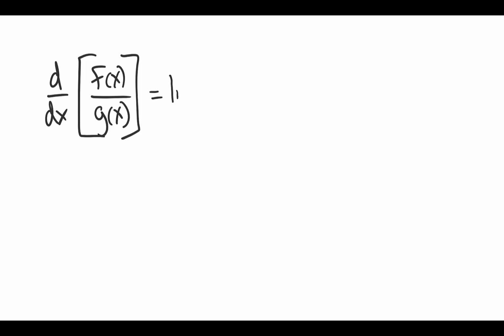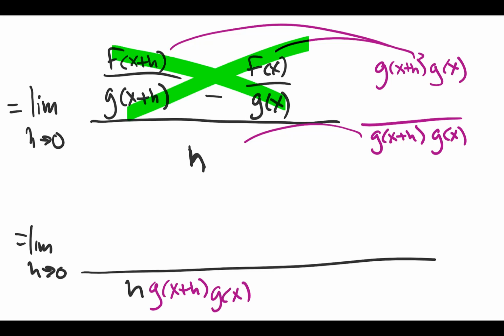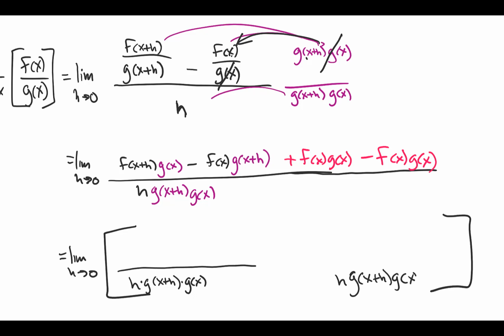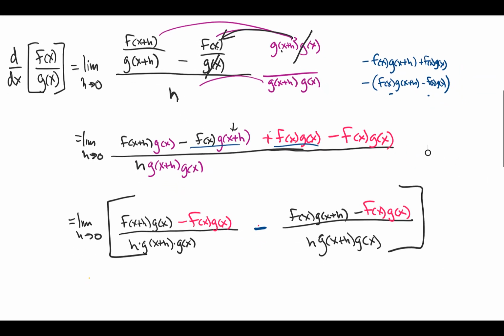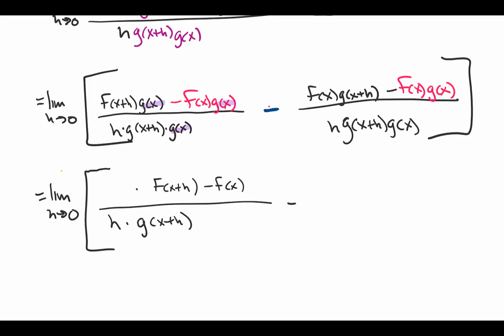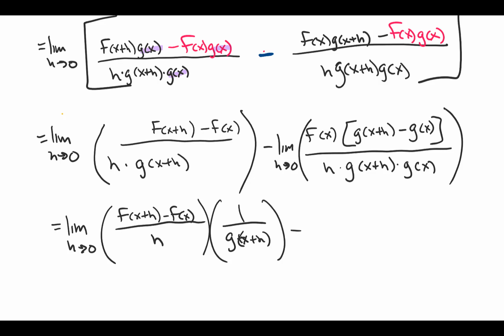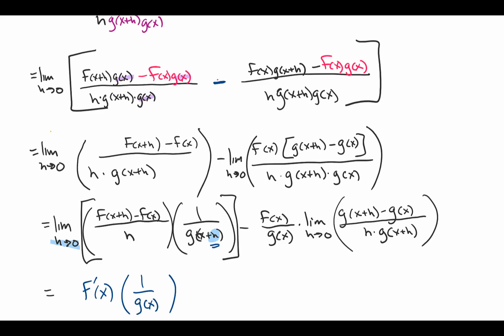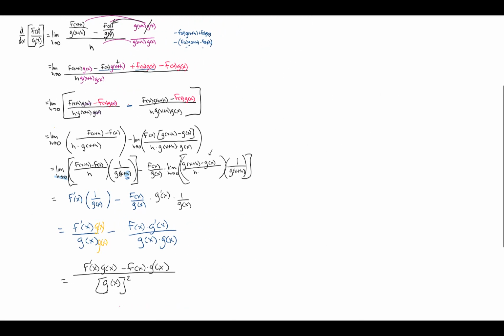3.4.4 Quotient Fixed